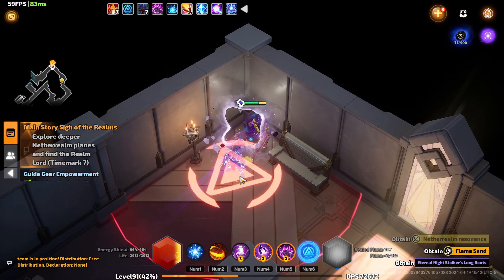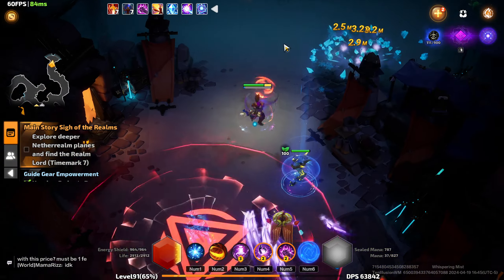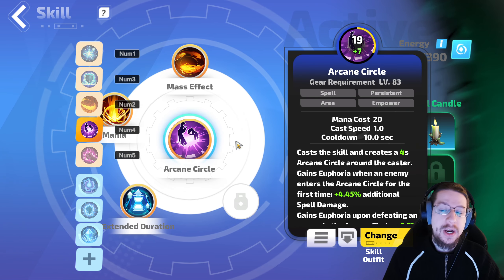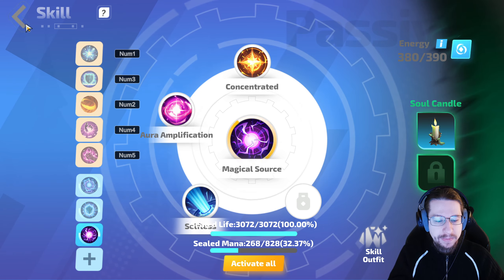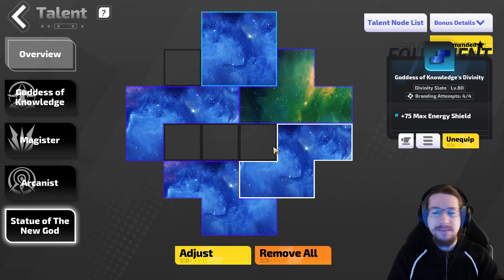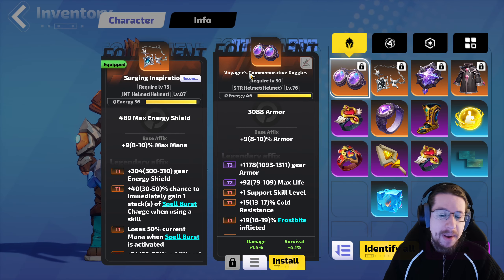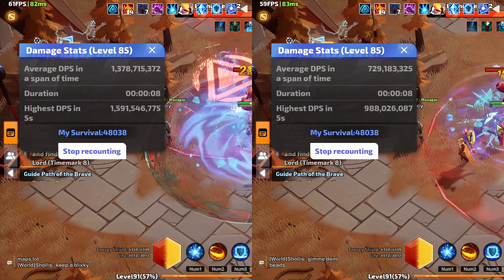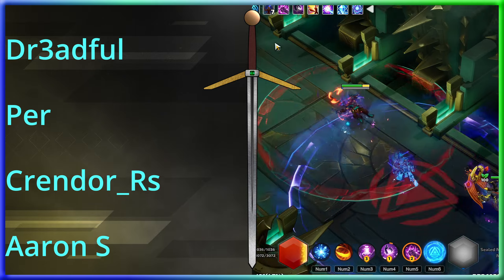TLI Whispering Mist: Youga - Spacetime Illusion Ring of Ice Starter Build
Check out the new Torchlight Infinite Whispering Mist season, you can use this Youga Spacetime Illusion Ring of Ice Spellburst build to get started.

Builder in discord & public on Maxroll.

0:00 - Mistakes to Avoid
3:01 - Ring of Ice and other Skills
7:46 - Youga Talents and Hero Traits
11:09 - Gear and Crafting
13:50 - Gameplay